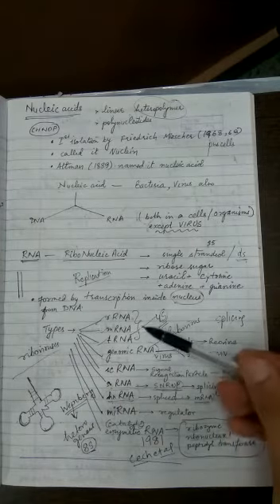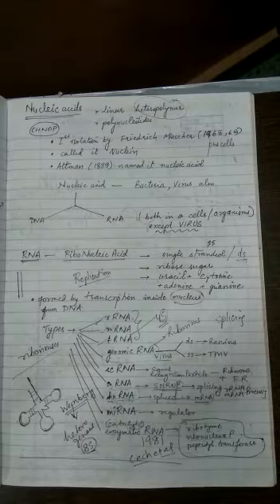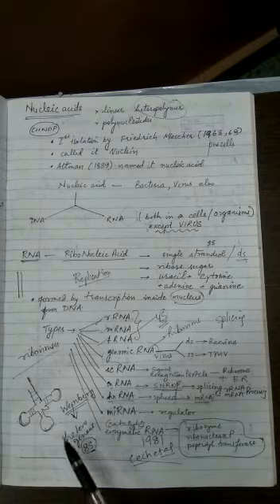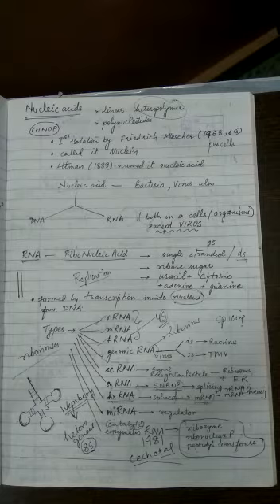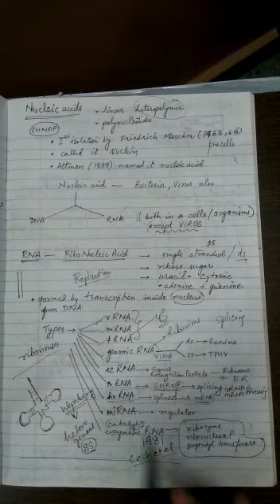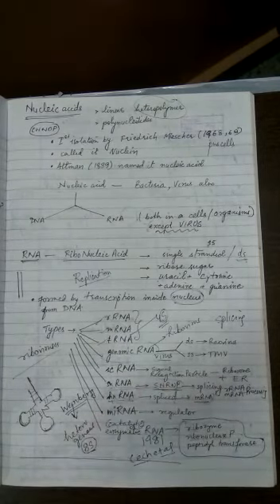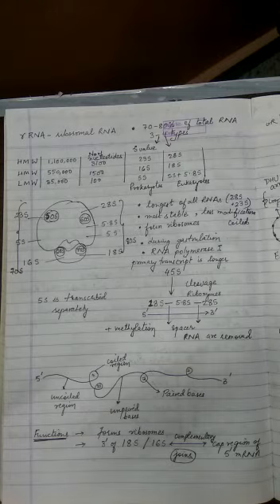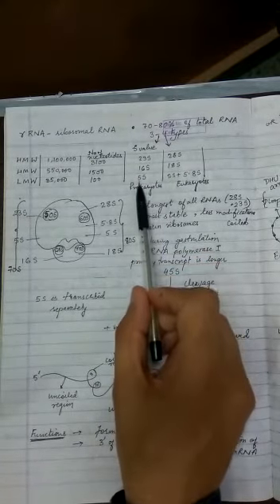Class XII Biology Ch 6 Types of RNA By Neeraj Sir Part 1